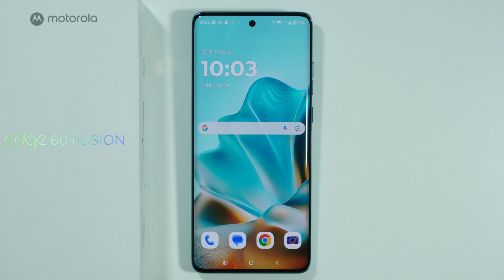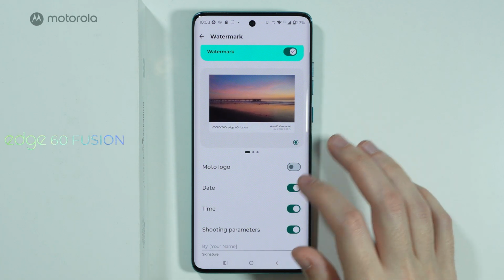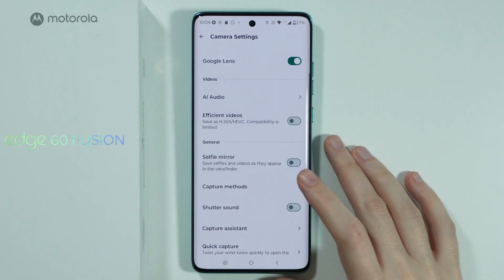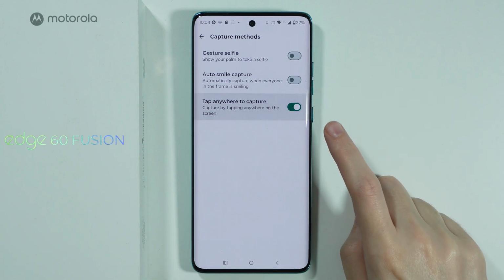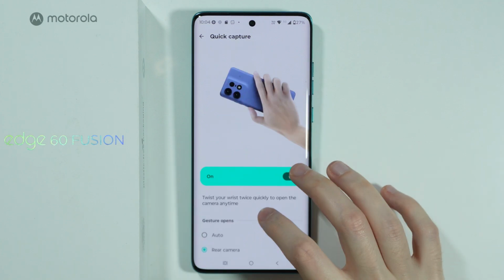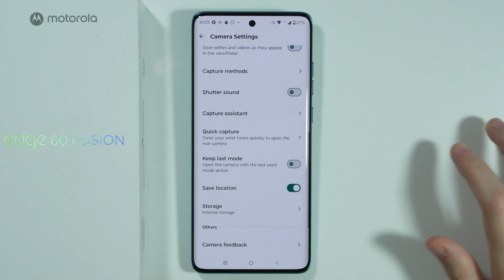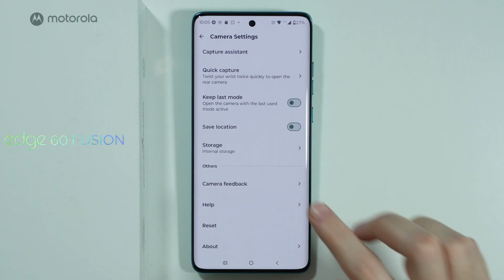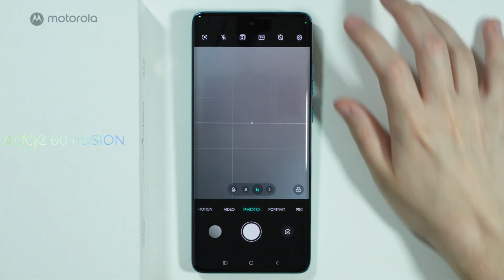Motorola Edge 60 Fusion: All Camera Settings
Discover the best camera settings for the Motorola Edge 60 Fusion to capture stunning photos and videos. Learn how to optimize resolution, HDR, night mode, and other features for professional-quality results. Master your smartphone photography with these essential Motorola Edge 60 Fusion camera tips and tricks.